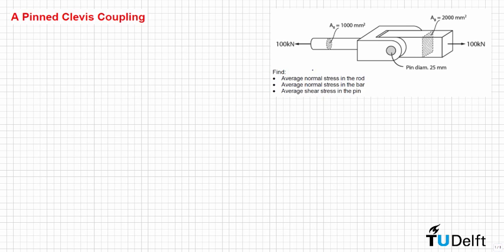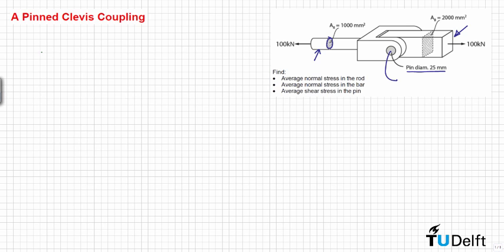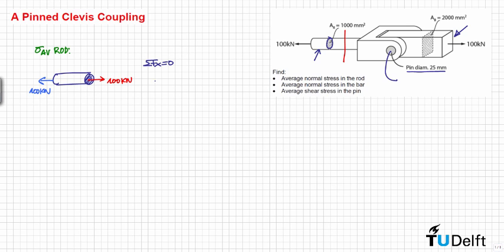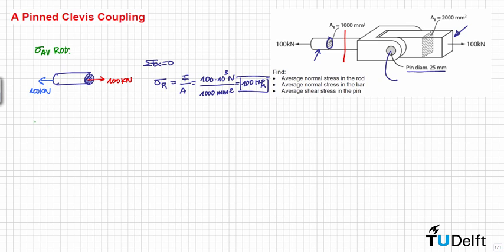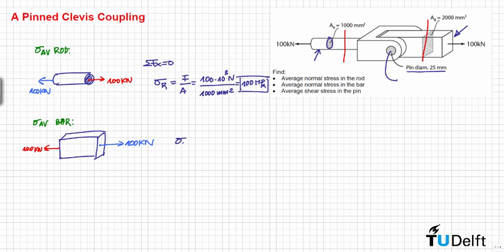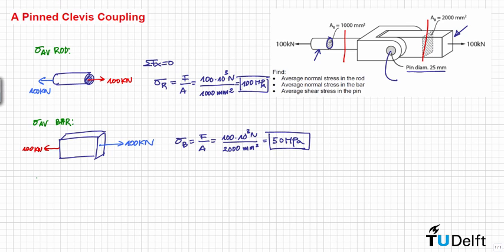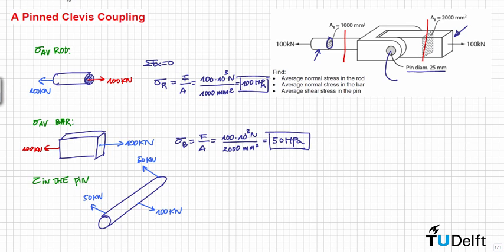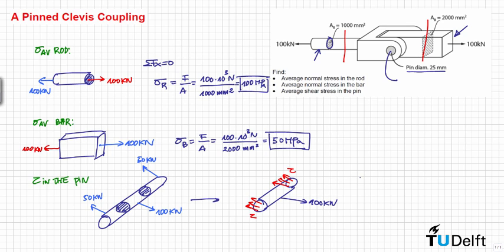Example: A Pinned Clevis Coupling